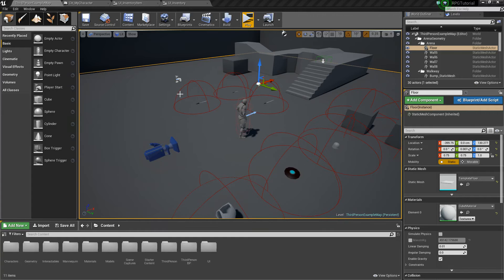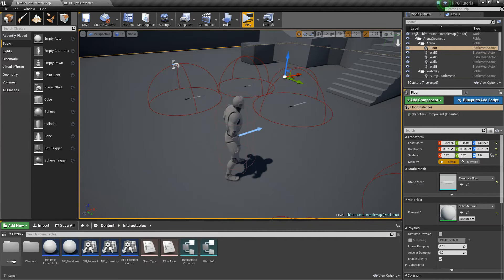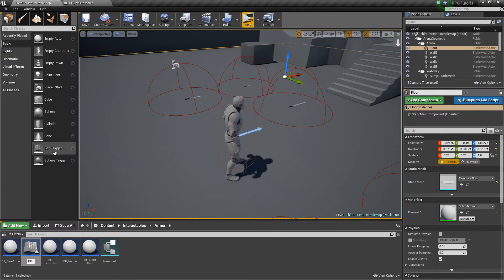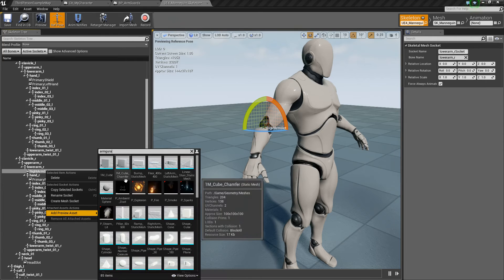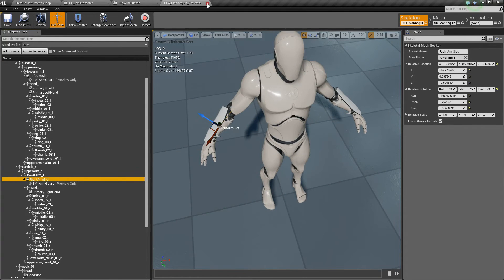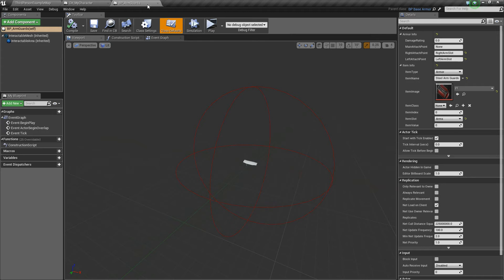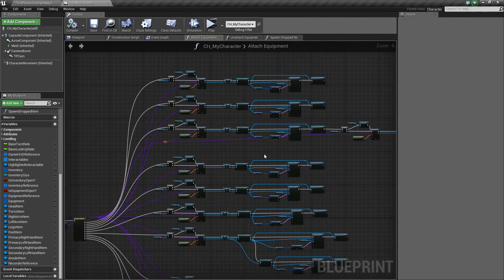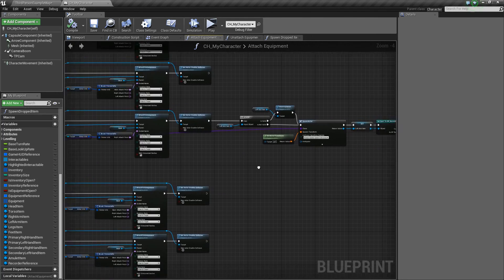Unreal Engine 4 - Equipment System Part 9 - Adding Arm/Foot Armor (Part 25)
In this video we add functionality for equipping armor that requires multiple pieces to be added, like arm armor and foot armor.